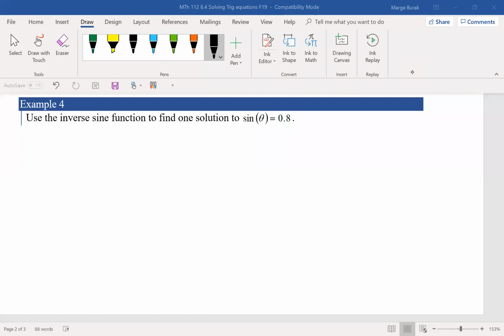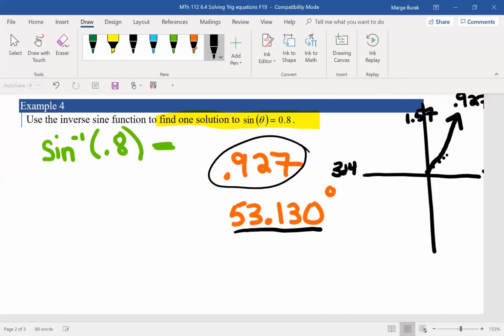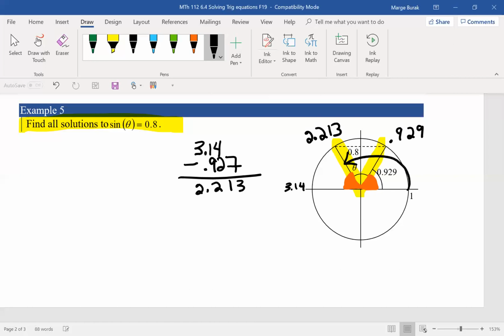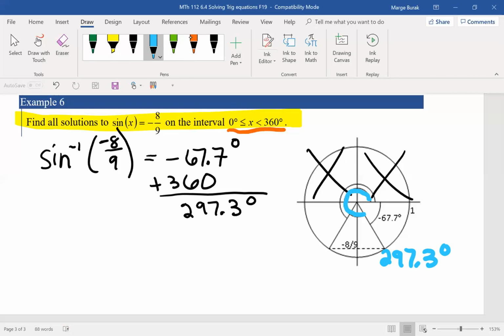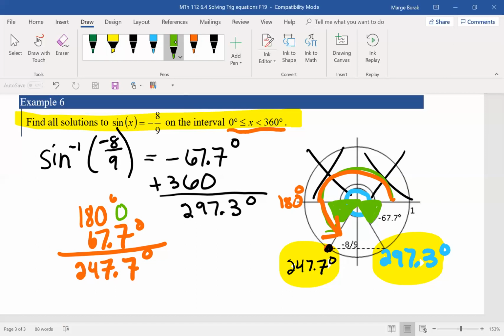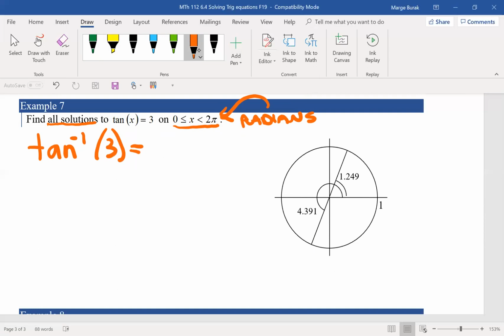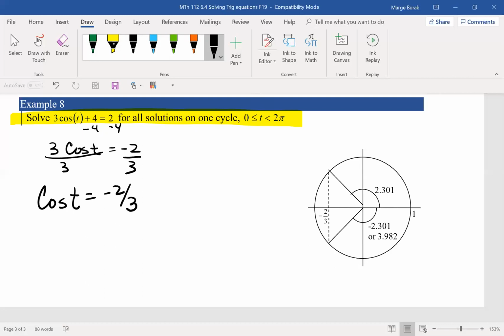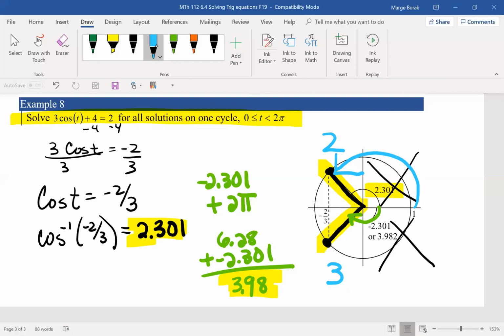6 4B VIDEO Inverse Trig Functions